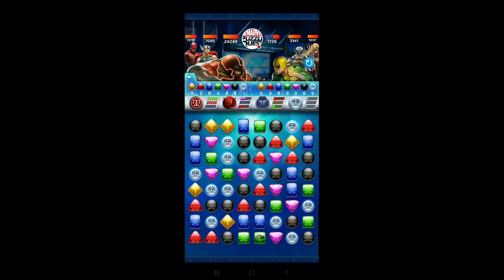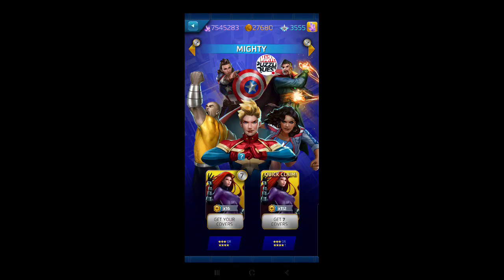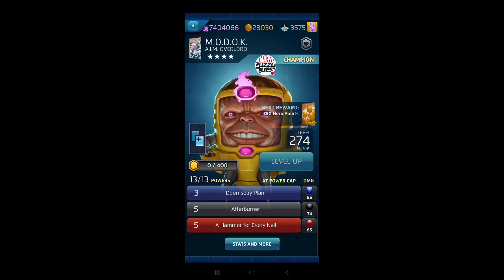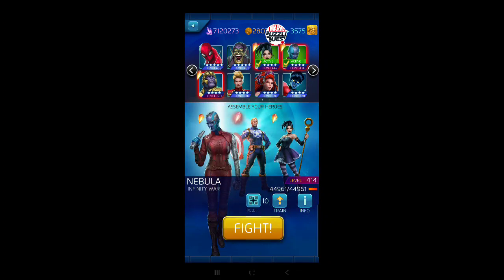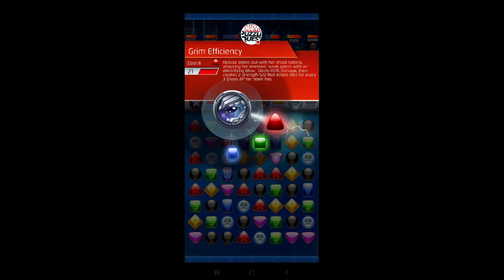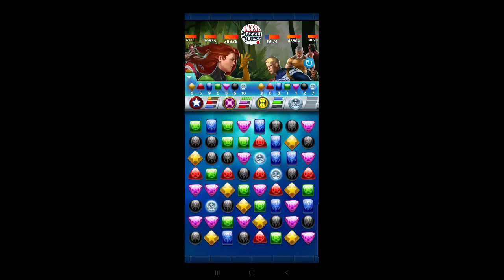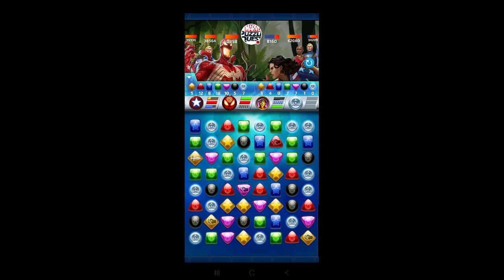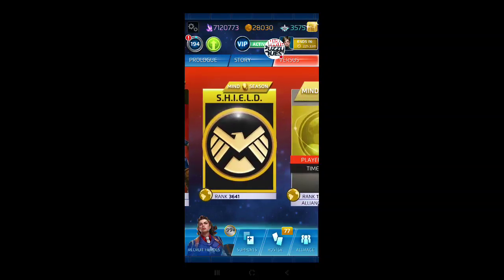MPQ: 4* Juggernaut in DDQ, Lots of Tokens! PvP 3* Cap, Boosted 4*'s & 5* Champs! Marvel Puzzle Quest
Today:  4* Juggernaut in DDQ, Lots of Tokens! PvP with 3* Cap, Boosted 4* characters and 5* Champions!

Last vid:
5* Mister Sinister quick overview, Crash o/t Titans Emma Frost vs Karolina Dean, lots of Tokens! Few PvP matches with Mystique!

Marvel Puzzle Quest with Rick OShay! MPQ Gameplay